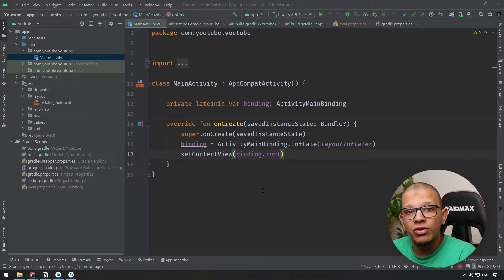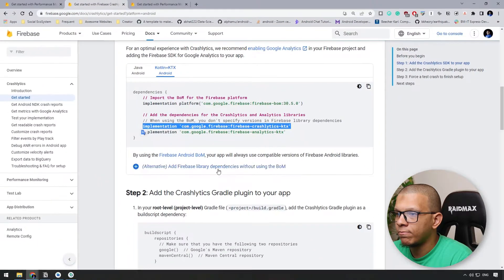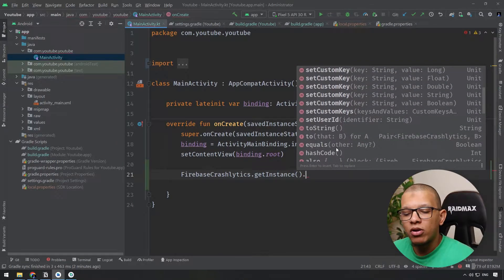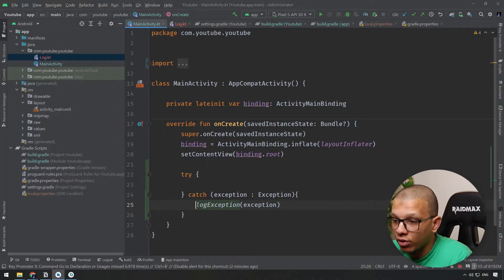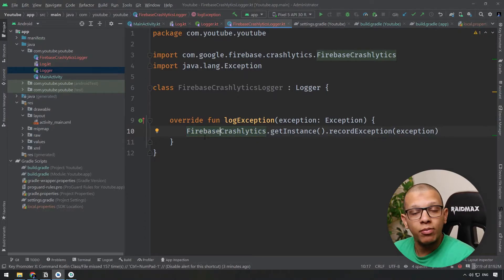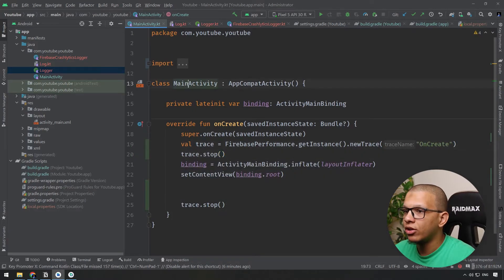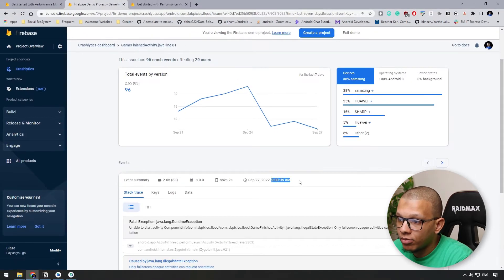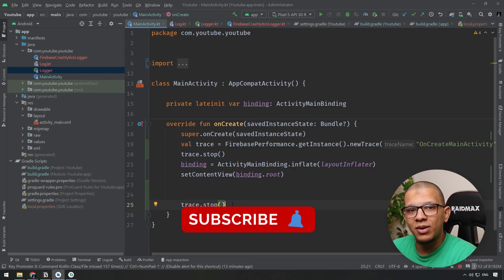Monitoring Android Apps with Firebase Crashlytics and Performance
In this video, we will see a guide on integrating Firebase monitoring features into Android apps using the best practices. Monitoring Android apps in production is essential to improve but also hard, but with Firebase, it is somehow easy and intuitive.